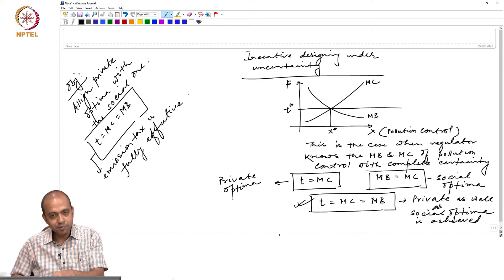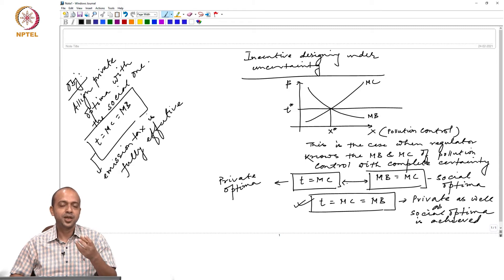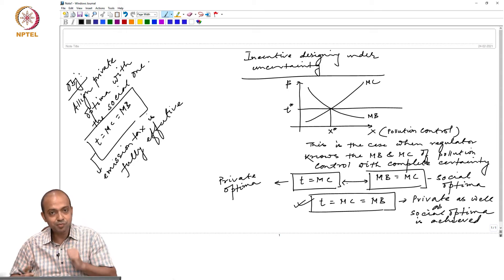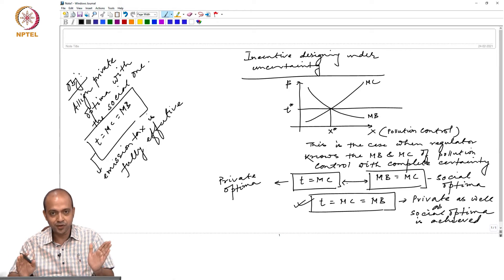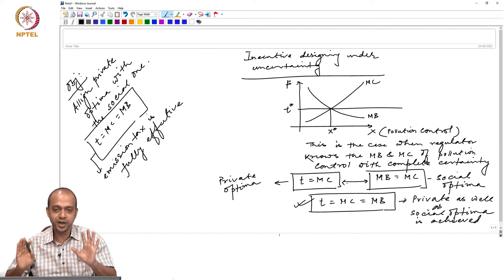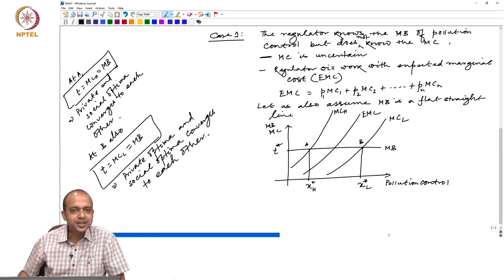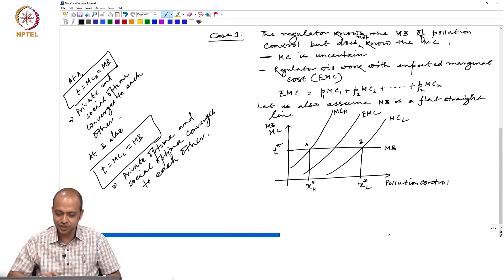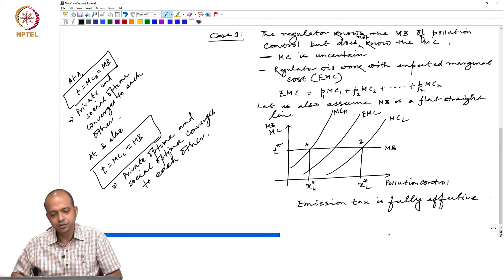#25 Incentive Design Under Uncertainty & Effectiveness | Part 1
Welcome to 'Environmental & Resource Economics' course !

This lecture analyzes the effectiveness of emission taxes under conditions of uncertainty. It explains how the effectiveness of the tax depends on the regulator's knowledge of marginal benefit and marginal cost curves. The lecture introduces different cases, exploring scenarios where the regulator is certain about one curve but uncertain about the other. It demonstrates that the effectiveness of the emission tax can vary depending on the specific circumstances and the level of uncertainty.